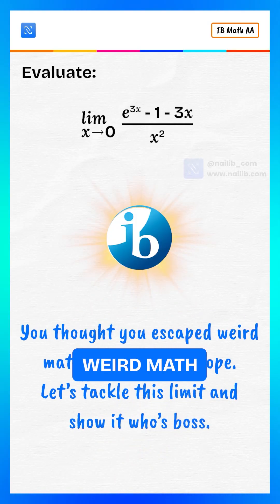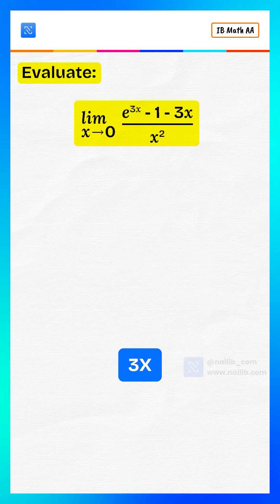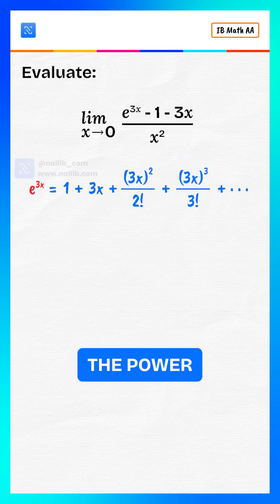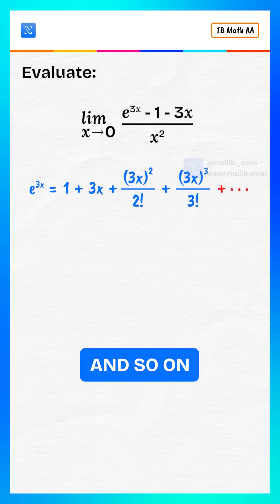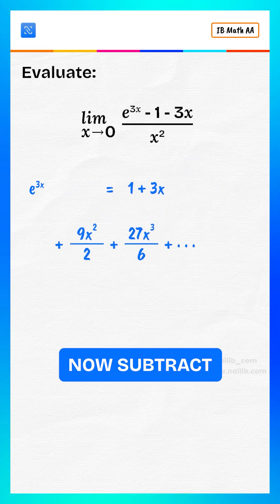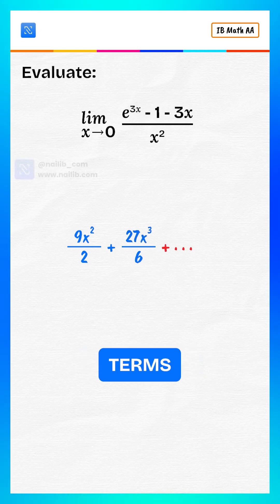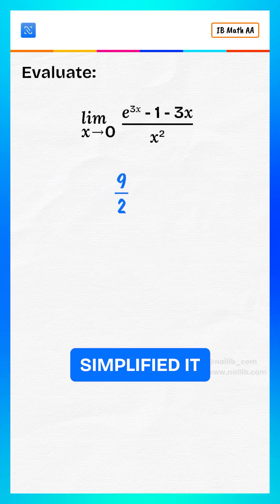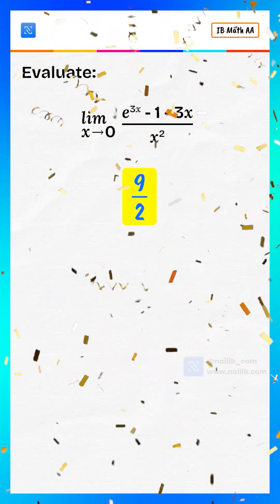Limit Problems Made Easy! | Evaluate lim (e^(3x) - 1 - 3x) / x² as x → 0 | Maclaurin Expansion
Think you left weird math behind in school? 😅 Think again!
In this short, we’ll evaluate the limit as x → 0 of (e³ˣ − 1 − 3x) ÷ x² — using the Maclaurin Series expansion for exponential functions.

🚀 What You’ll Learn:

How to expand e^(3x) using its Maclaurin series

Step-by-step simplification of limit problems

Why higher-order terms vanish as x → 0

How to get the final limit value 9/2 without confusion

📈 Perfect for:
IB Math AA HL • AP Calculus • JEE Prep • University Math Students • Anyone who loves short, logical math breakdowns!

🧠 Concepts Covered:
→ Limit as x approaches 0
→ Exponential series expansion
→ Step-by-step simplification
→ Power series and calculus fundamentals

💡 Final Answer:
✅ Limit = 9/2

🎥 Watch till the end to actually understand how the exponential expansion makes tricky limits easy.